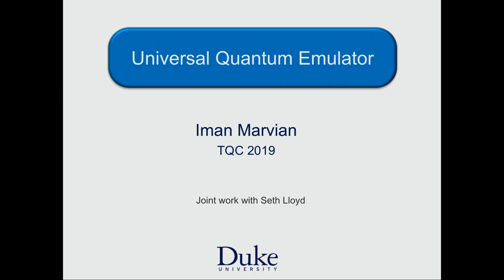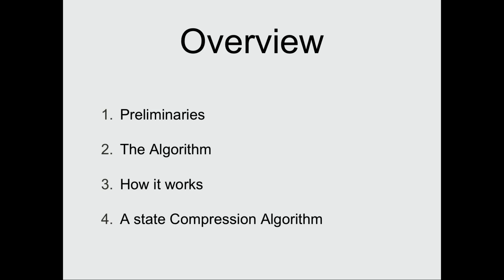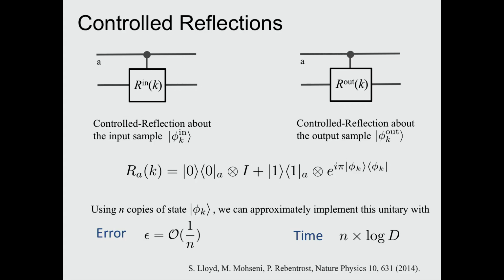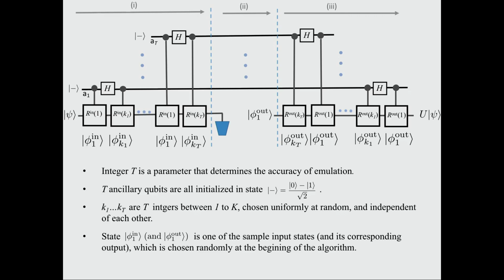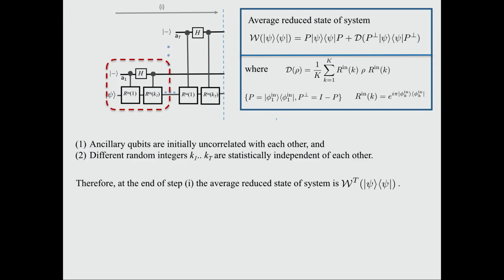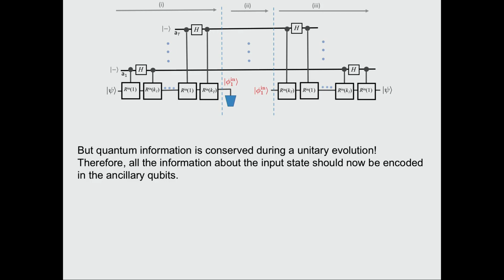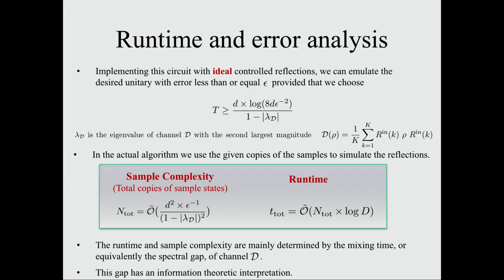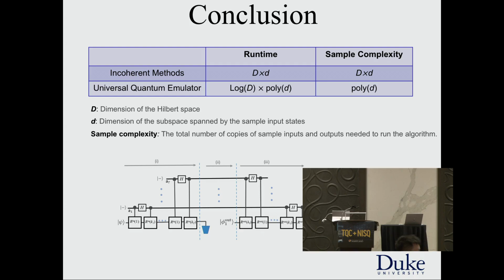Iman Marvian: Universal Quantum Emulator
A talk by Iman Marvian at the 14th Conference on the Theory of Quantum Computation, Communication and Cryptography (TQC 2019), Day 3. TQC 2019 was hosted June 3-5, 2019 by the Joint Center for Quantum Information and Computer Science at the University of Maryland (QuICS). More information about TQC can be found